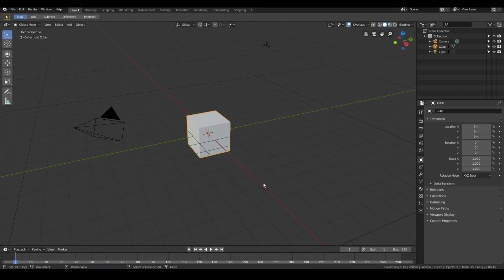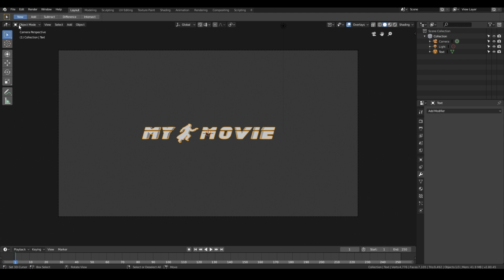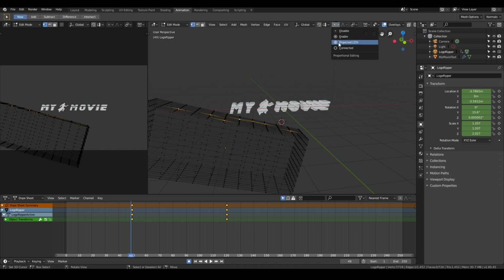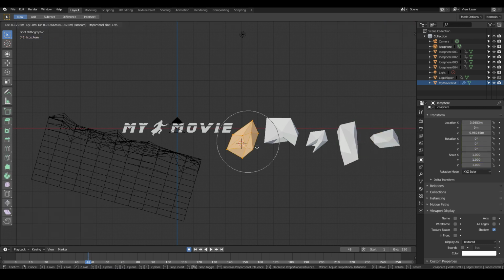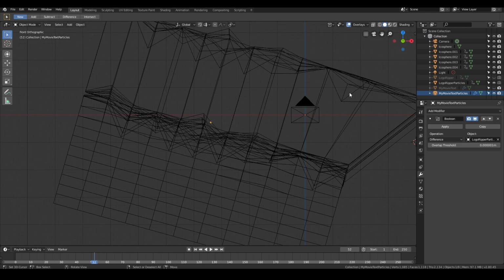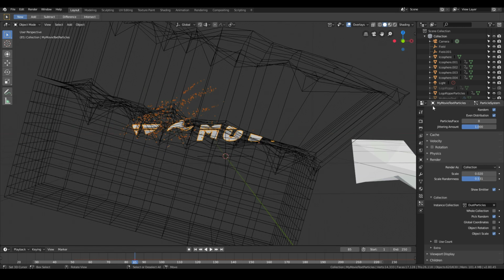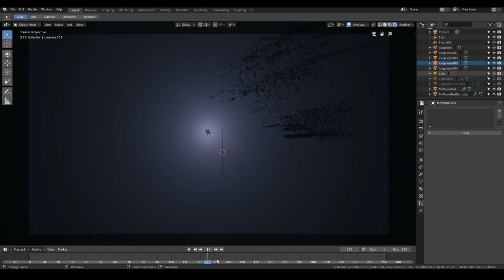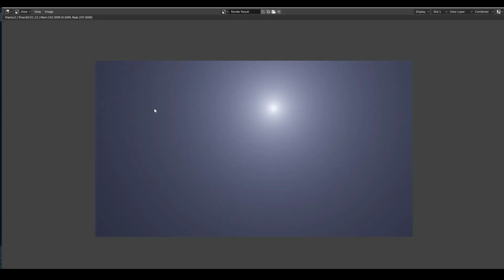Creating The Avengers Style Dissolving Logo Animation In Blender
In this video, you will learn how to make 3D text animation that will dissolve and die at the snap of Thanos' finger like in The Avengers: Endgame using Blender. The tutorial should be easy enough to follow even if you're new to Blender. We'll be using Blender 2.8 in this video but should be fairly easy to follow along even if you're using older versions of Blender.

We'll be playing with text, modifiers and Eevee Volumetric lighting in order to achieve a cool looking effect.

This video will only focus on the dissolving part. If you want to learn how to create a cool logo scene in Blender and Eevee, check out this video instead